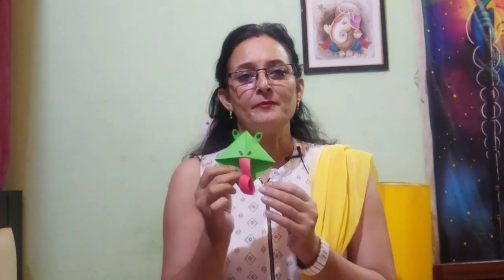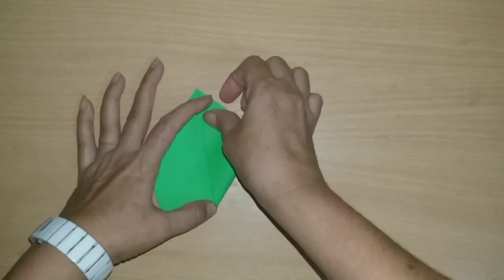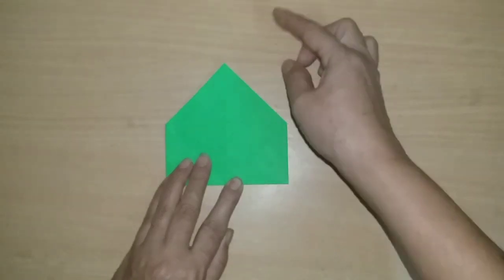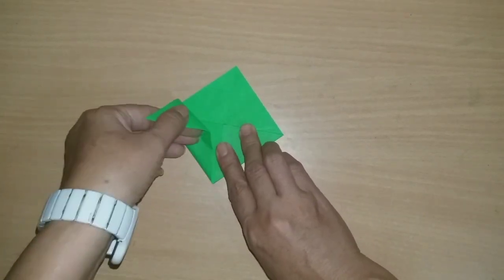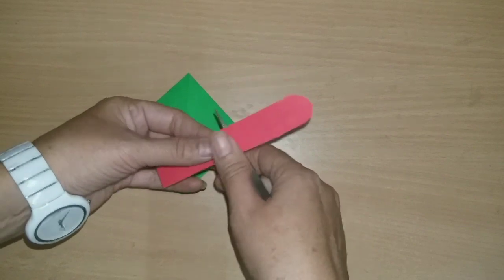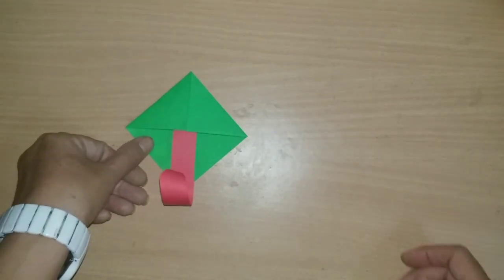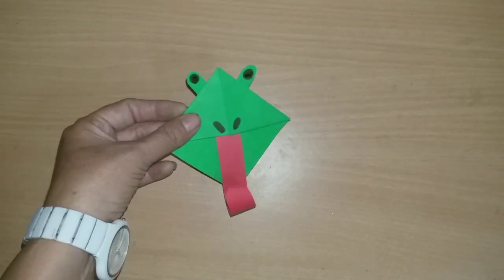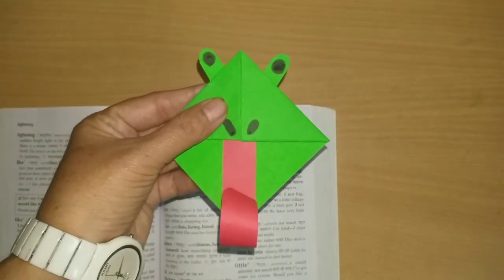HOW TO MAKE A FROG FACE BOOKMARK WITH ORIGAMI SHEET / EASY AND SIMPLE CRAFT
KEEP SUPPORTING AND LIKING.